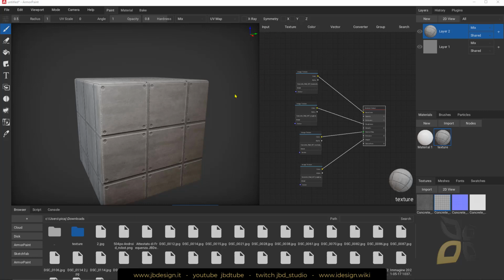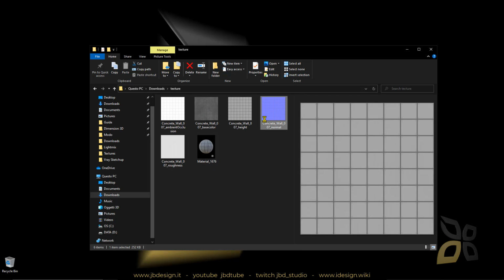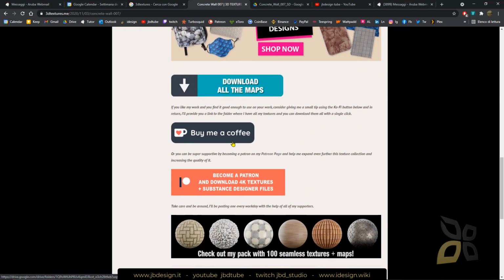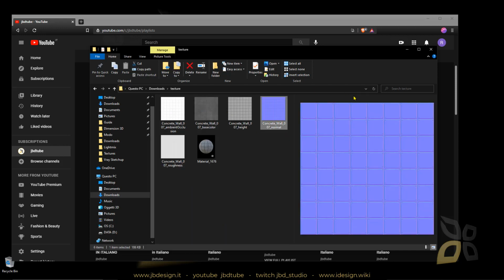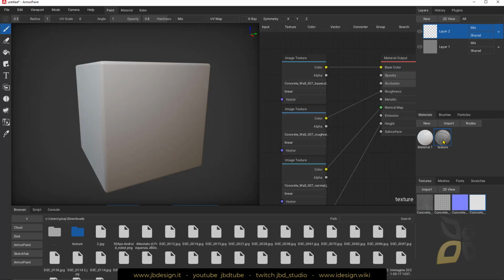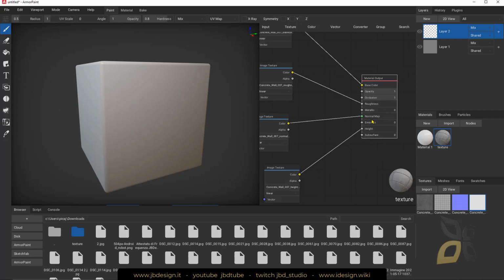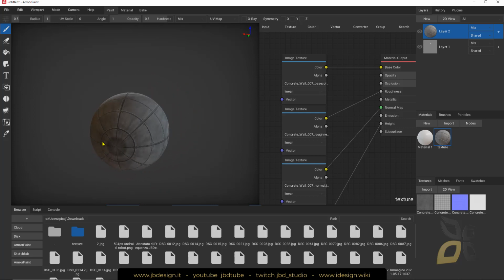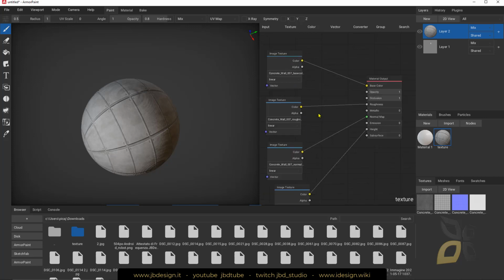Video Guide - Download Textures and Create Material Using Free Library Assets from 3Dtexture Website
Video Guide - Download Textures and Create Material Using Free Library Assets from 3Dtexture Website, 3D Textures